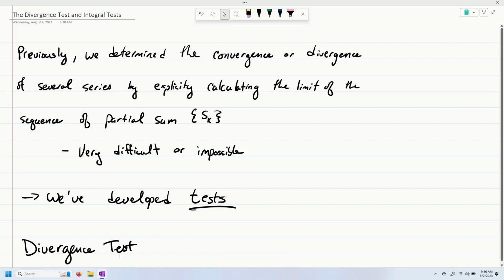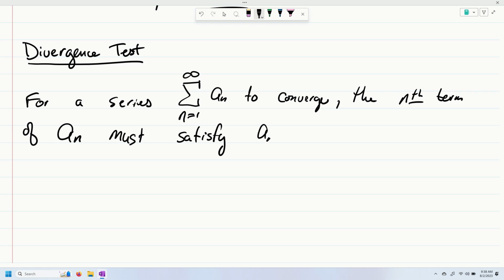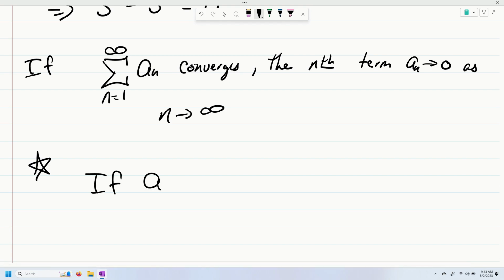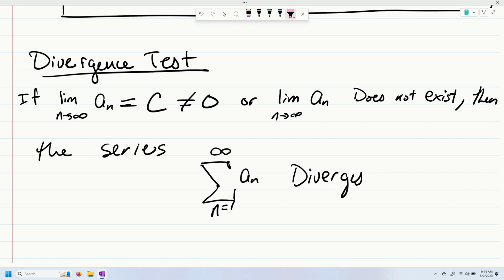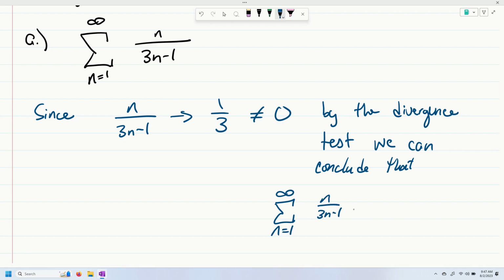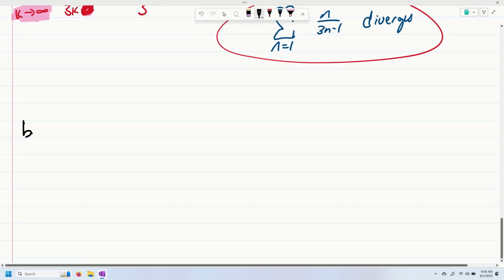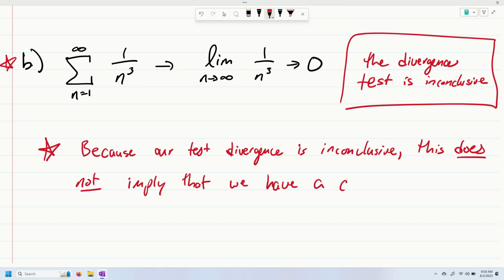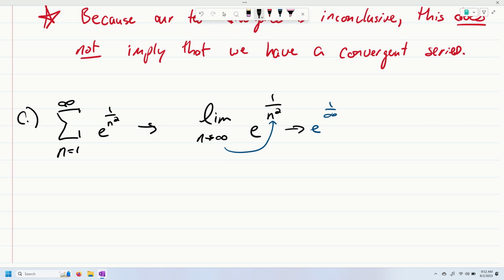The Divergence Test